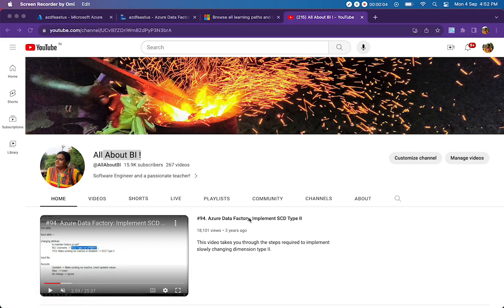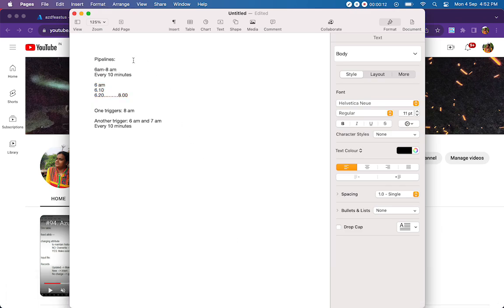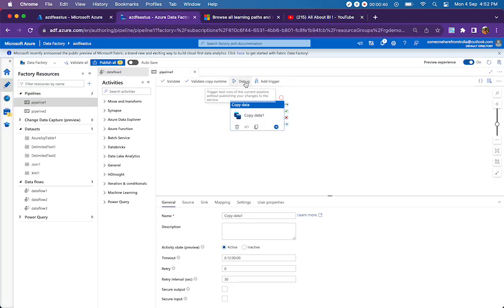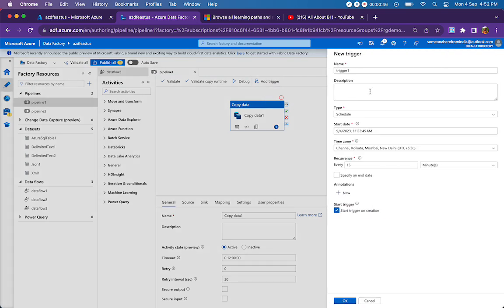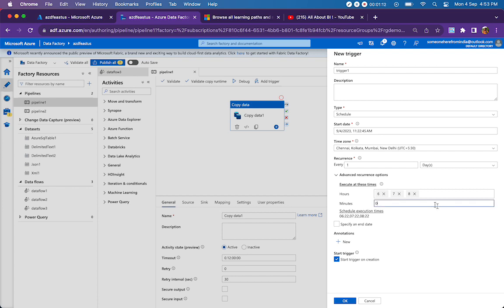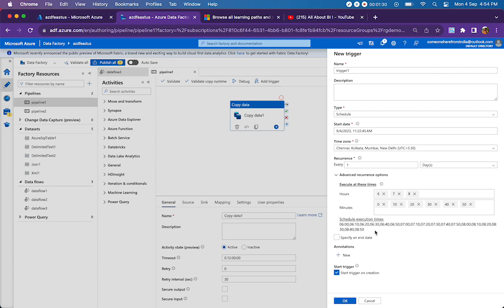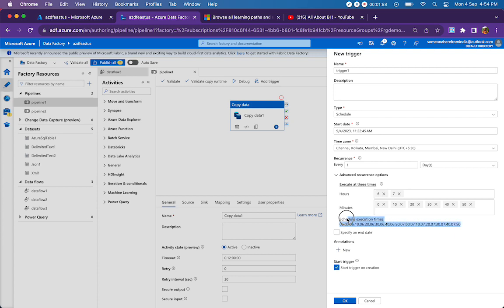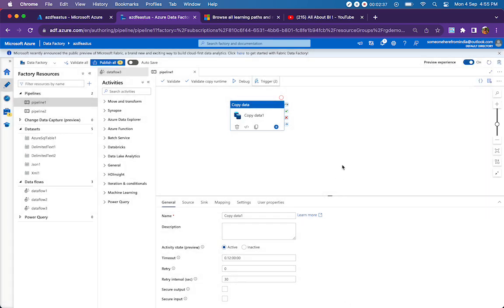Scenario Based Question: Trigger exactly at 6am-8 am with two triggers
This video takes you through the steps we need to follow to trigger pipeline between two hours including edge case.